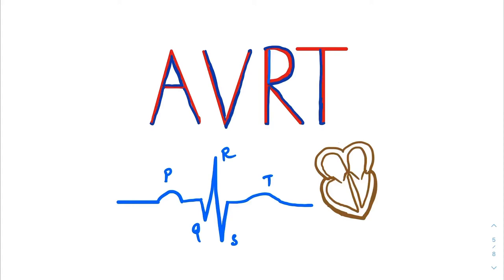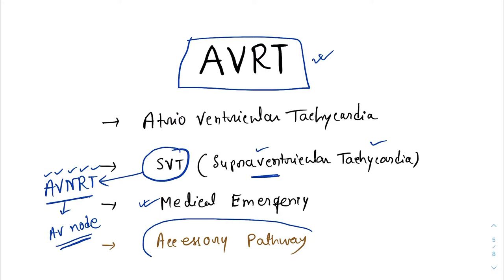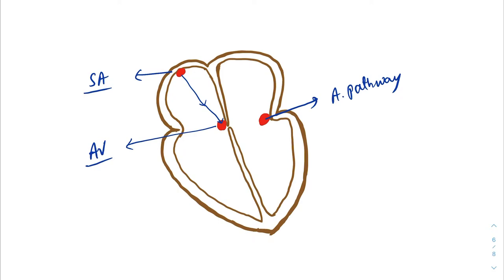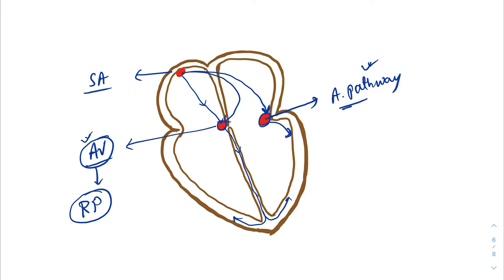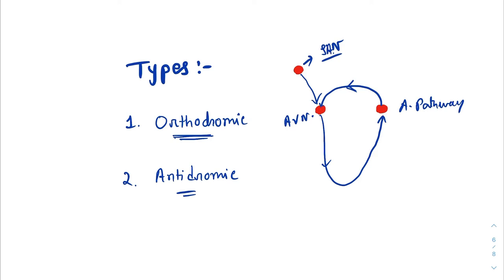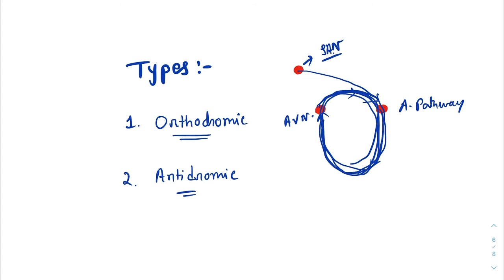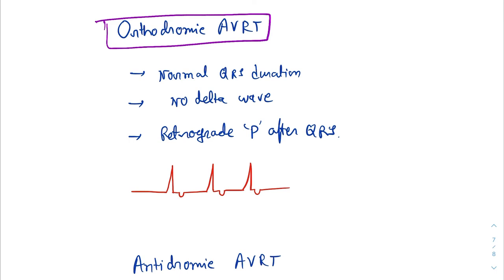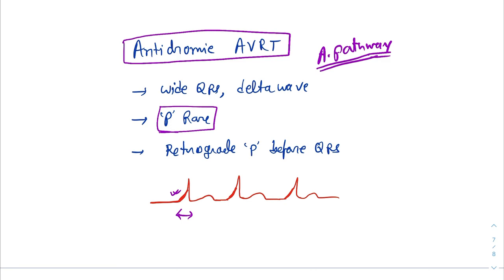Atrioventricular Reentrant Tachycardia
Some of the reference books are mentioned below:
1. Goldberger's Clinical Electrocardiography: A Simplified Approach
2.Goldberger's Clinical Electrocardiography-A Simplified Approach (Expert Consult): A Simplified Approach Expert Consult.com
3. Leo Schamroth An Introduction To Electrocardiography
4. An Introduction to Electro Cardiography
5. Essentials of Cardiac Physical Diagnosis by Jonathan Abrams